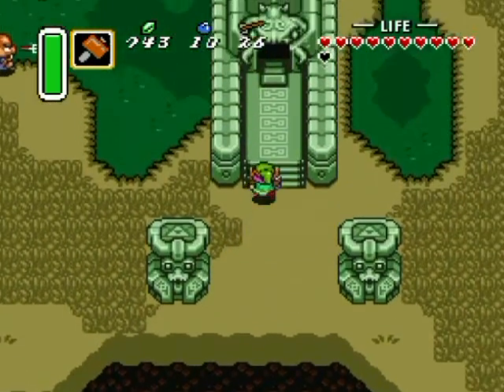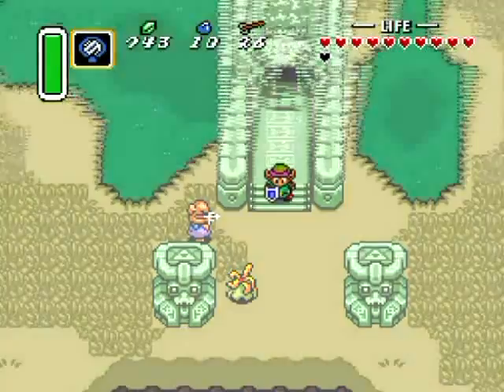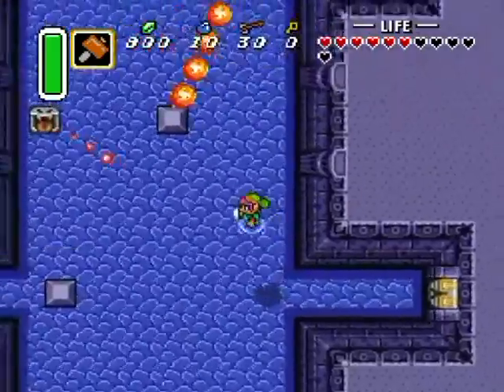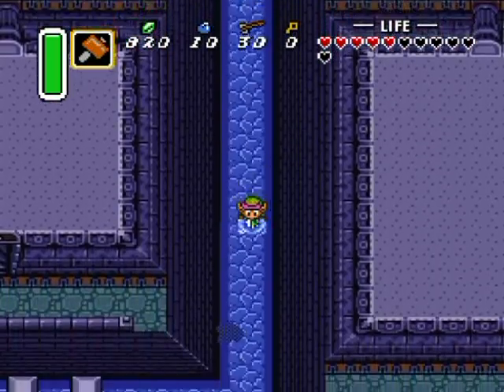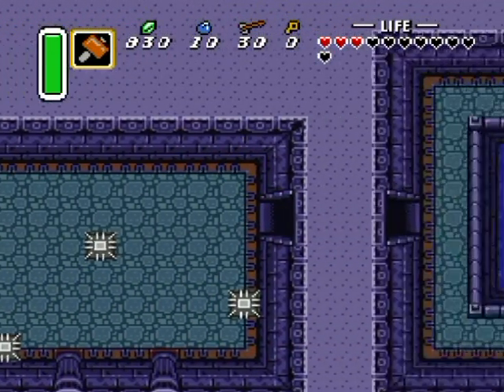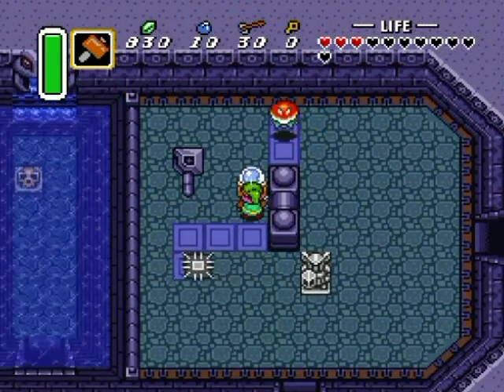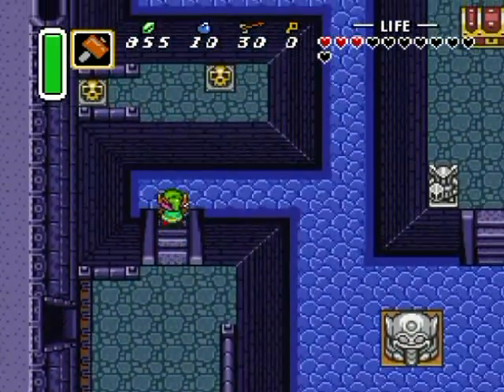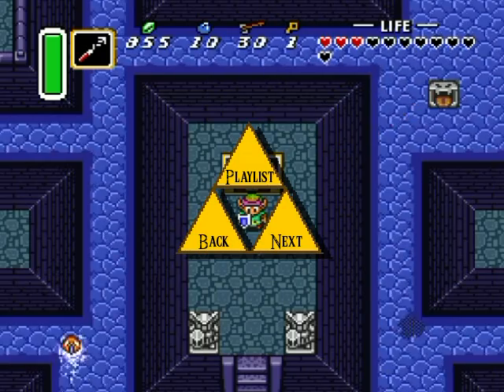The Legend Of Zelda: A Link To The Past Walkthrough Part 13: The Water Dungeon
Just hearing "water" and "dungeon" in the same sentence is enough to make blood run cold. I think what happened is The Ocarina Of Time Water Temple left such a bad taste in people's mouths that they can no longer look at a water dungeon the same. But really this one is pretty easy to figure out.

Looking at things from a more realistic perspective, did players have as much trouble with non-OoT water dungeons as they did the OoT Water Temple? Generally no. Like, there's always someone who has trouble with some dungeon, but for the most part the water ones do go rather smoothly. Yet because of OoT, the ones who played it tend to dread playing them as the memory of OoT's Water Temple rolls back in years after mastering it. My point? Don't let one badly thought out water dungeon spoil the rest for you because each one is it's own thing.